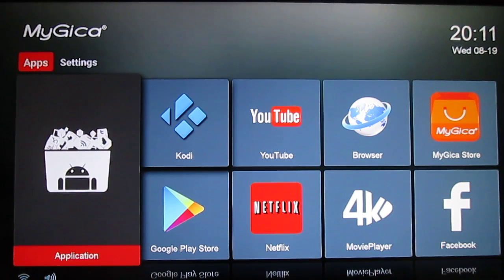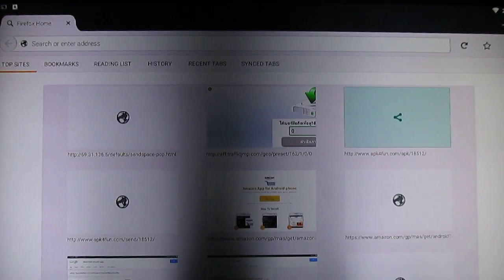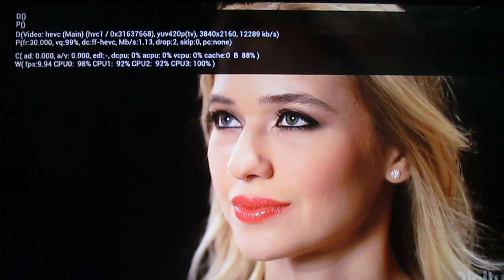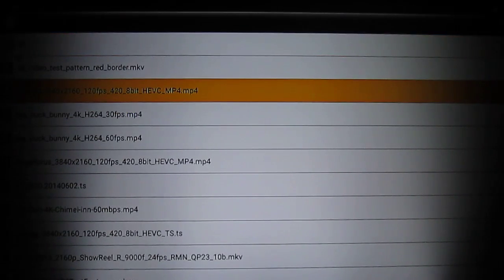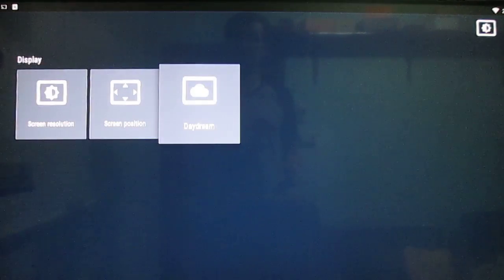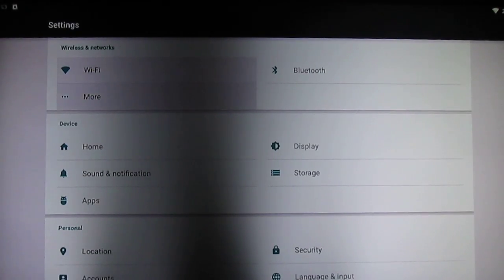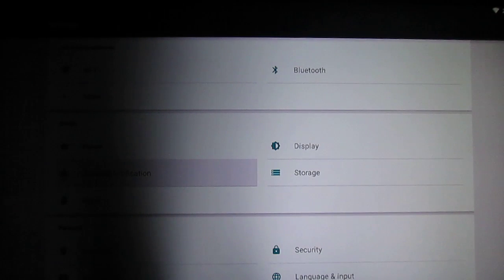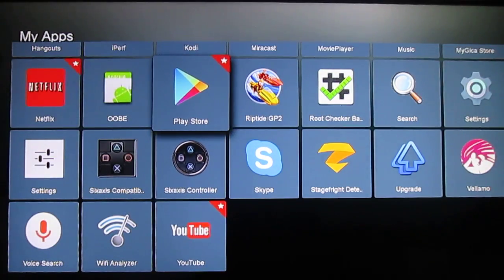Mygica ATV1900AC Android 5.0 TV Box Review